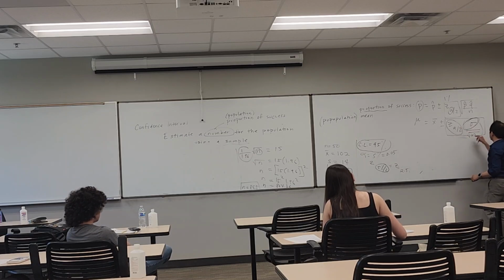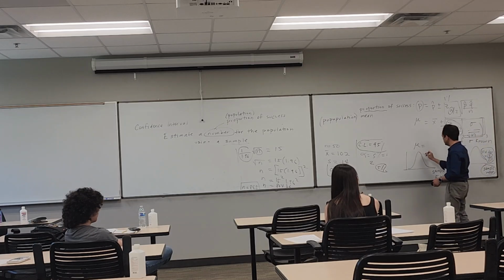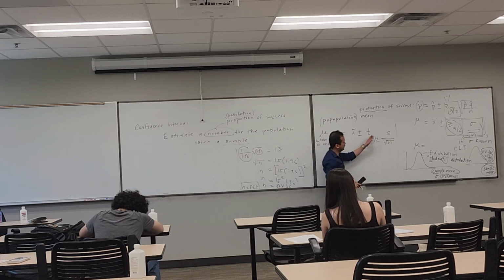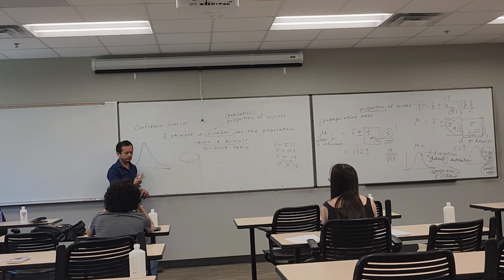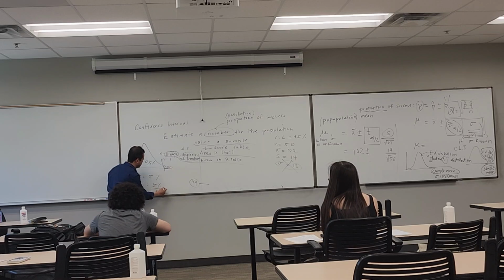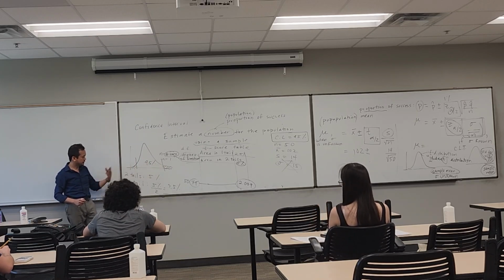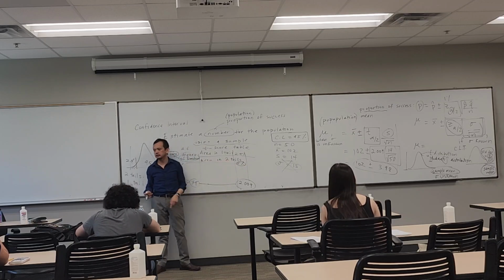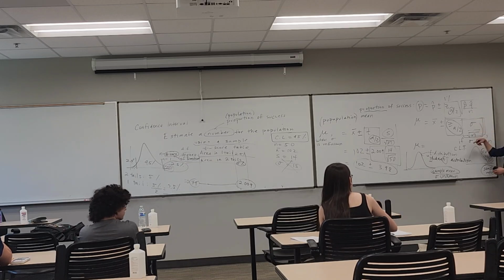Ch 7, Part 7: Confidence Interval for Estimating the Pop Mean when the Pop Std Dev is Unknown